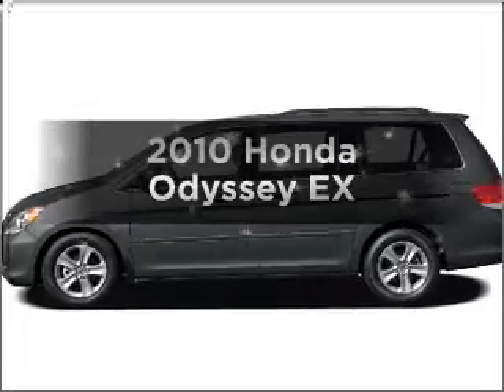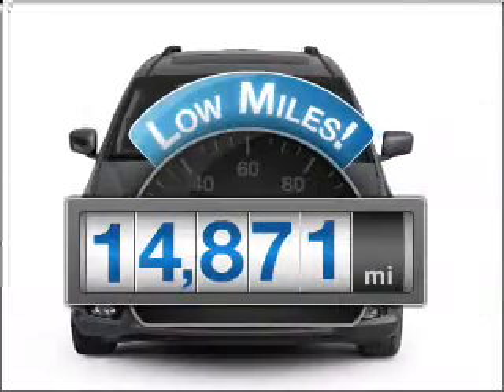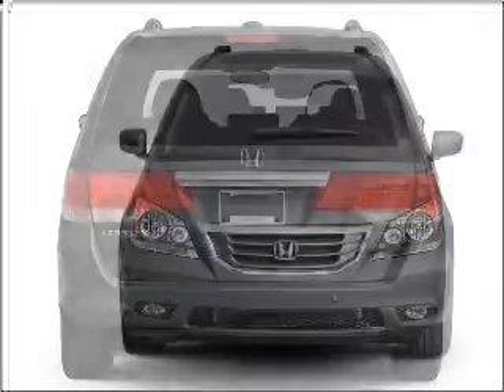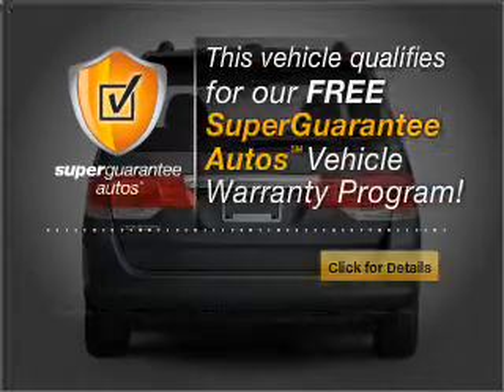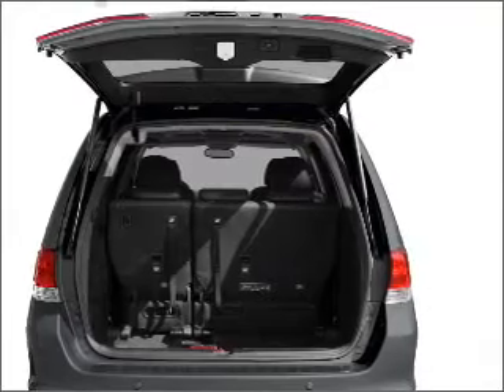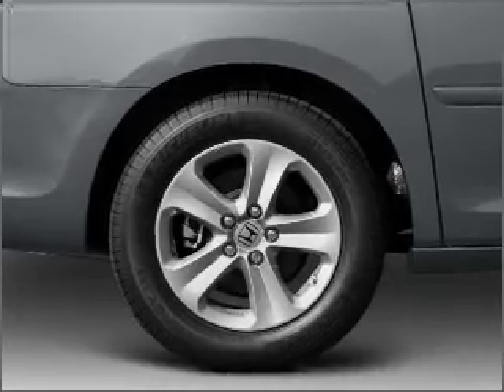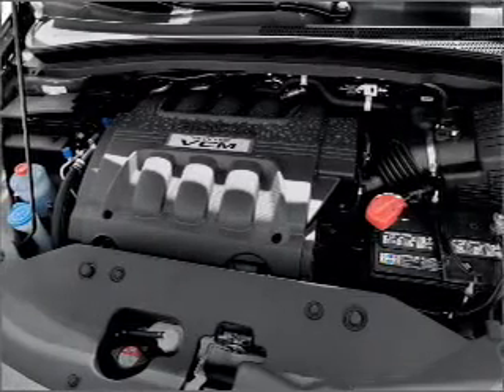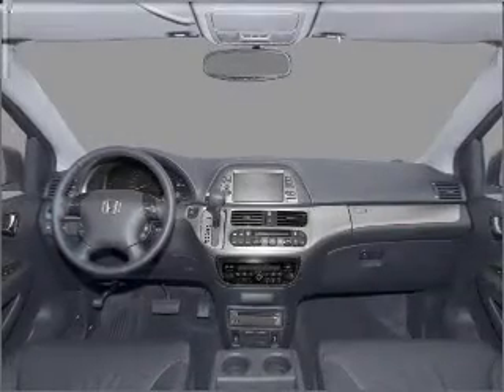2010 Honda Odyssey - Orem UT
Year: 2010
Make: Honda
Model: Odyssey
Trim: EX
Engine: 3.5 liter 6 cylinder 24 valve
Transmission: 5-Speed Automatic
Color: Silver
Mileage: 14871
Address:
285 W Univeristy Parkway